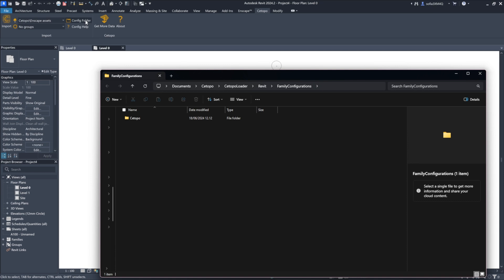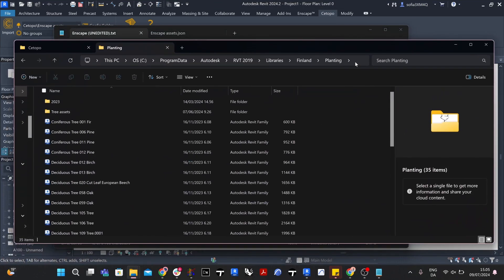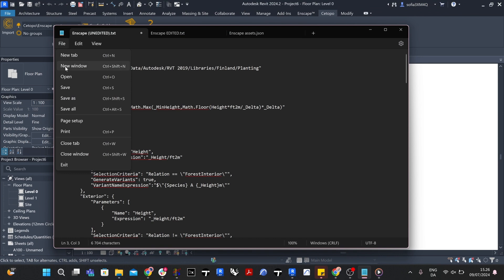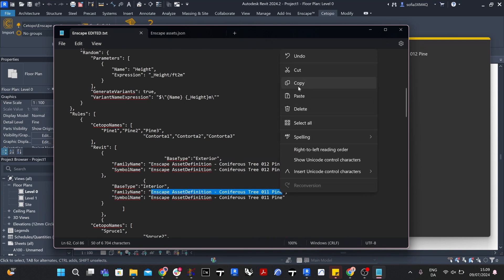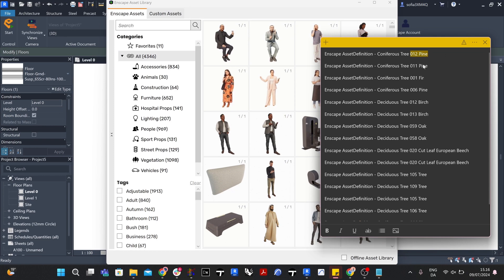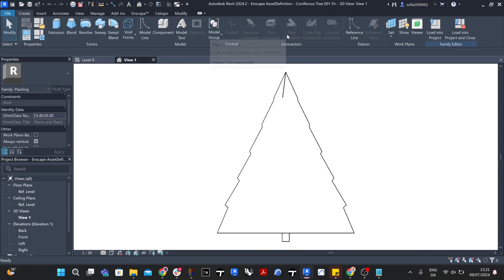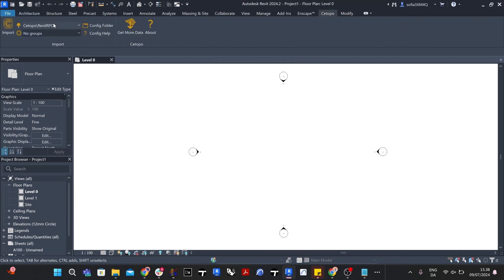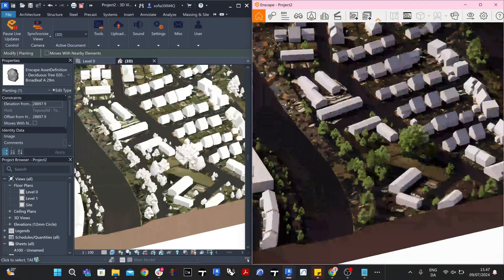Cetopo: Replacing trees with Enscape Assets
Welcome to our in-depth tutorial on configuring trees for import as Enscape assets in your Cetopo projects.

Whether you're a seasoned pro or just getting started, this guide will show you how to bring your landscape designs to life with customized trees.